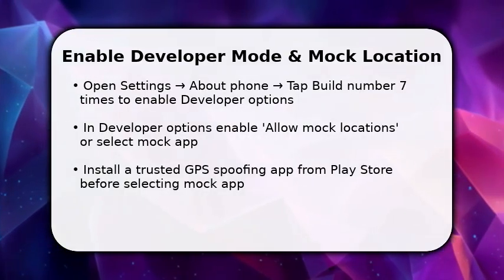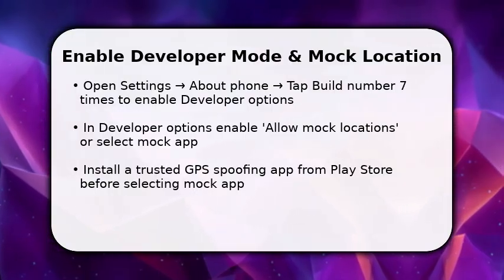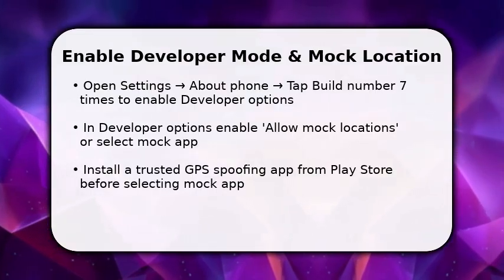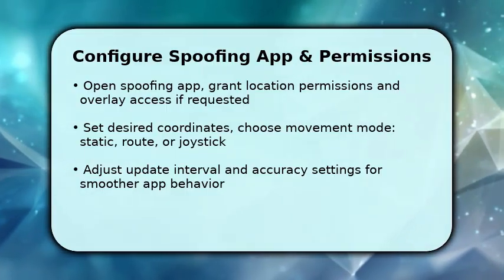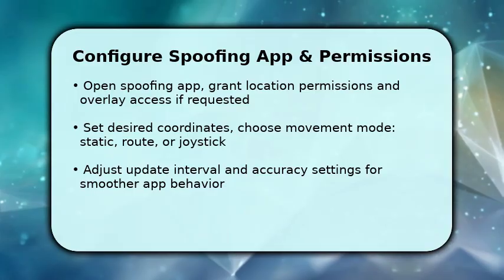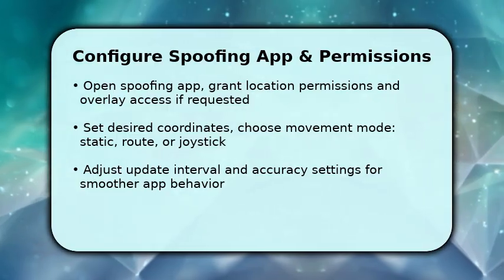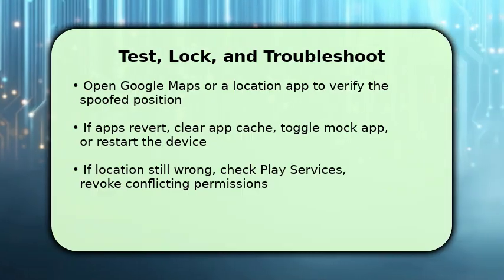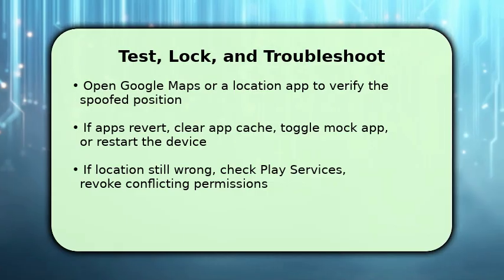How to Change Android Gps Location (updated)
Discover the step-by-step guide to updating your Android GPS location for enhanced accuracy. This video covers essential tips and tricks, including how to access device settings, calibrate sensors, manage permissions effectively, troubleshoot common issues, and understand privacy implications.

Android, GPS update process, device sensor calibration, location permission management, privacy concerns with GPS, troubleshooting Android location services, enhancing device accuracy, step-by-step guide to updating your phone's location settings